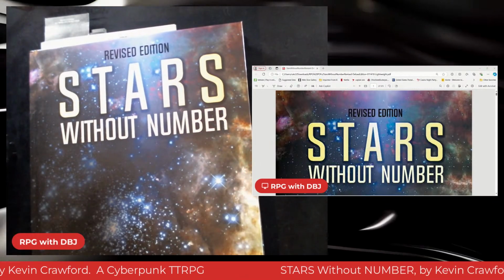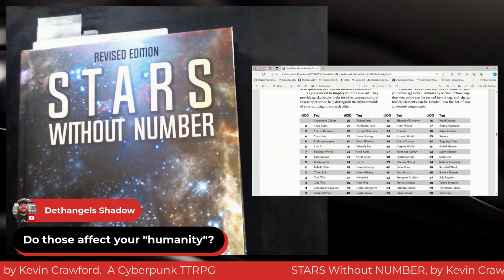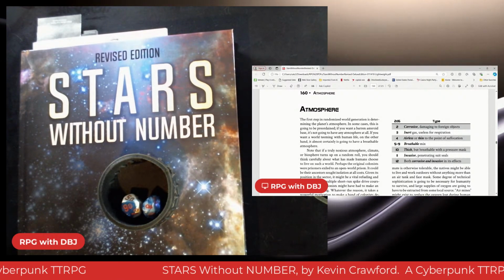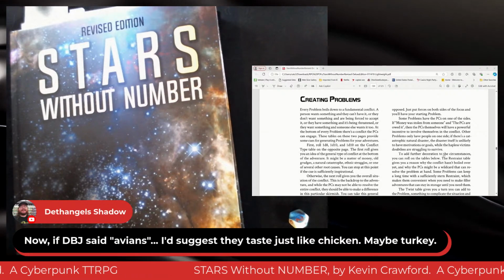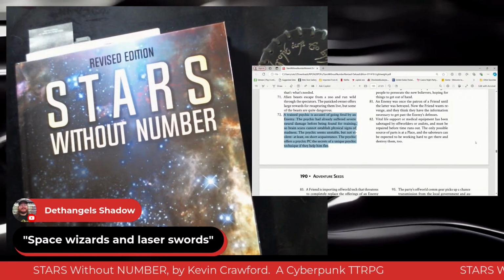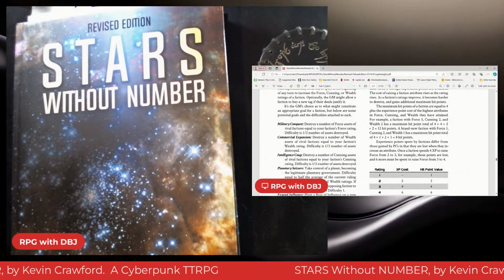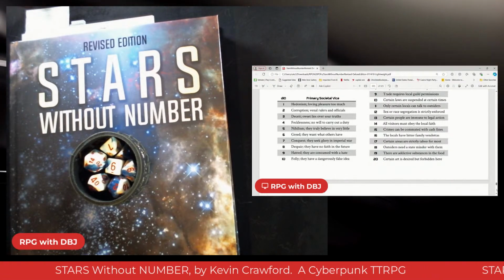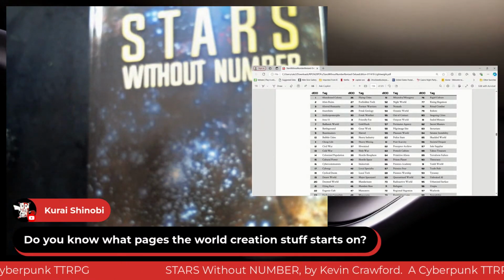STARS without NUMBER || A TTRPG Random Table Masterclass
STARS without NUMBER
by Kevin Crawford

Stars Without Number is a d20 Science Fiction Sandbox. Like the other ..,Without Number books, it is chock full of best practices and, of course, Random Tables.

We check out Stars... and delve into how to curate the material inside to your tastes, and how to use the tables when your players take a left turn into your low prep regions.

Channels?